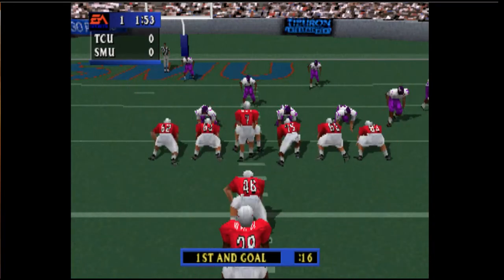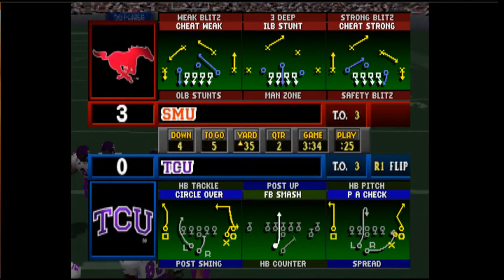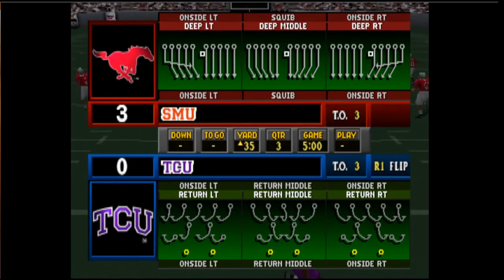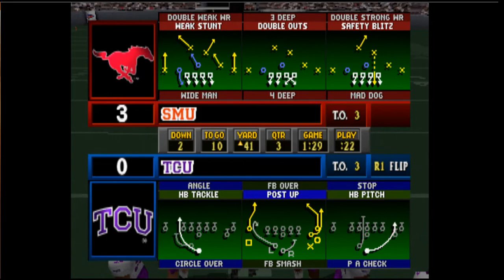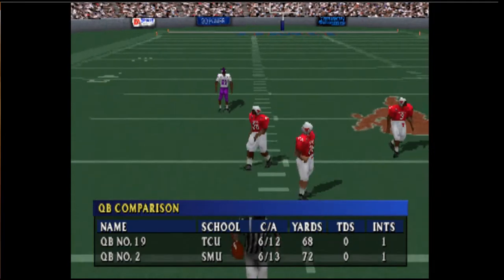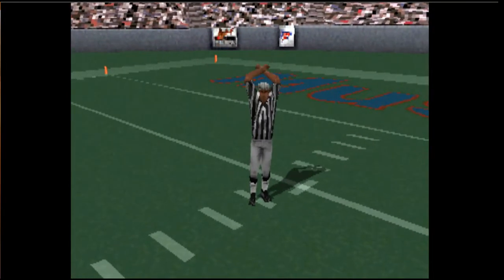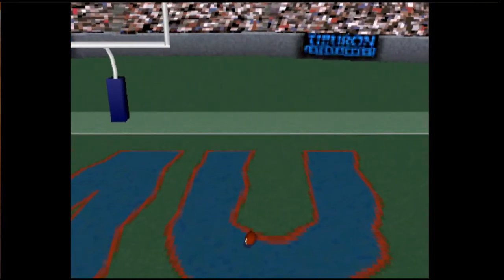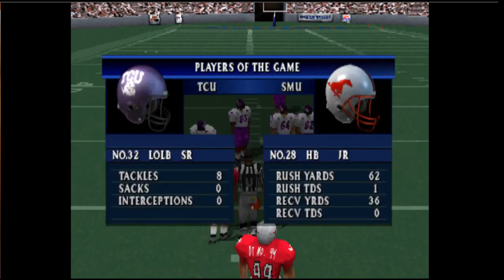NCAA Football '99 Gameplay (PS1) (DuckStation) TCU Horned Frogs @ SMU Mustangs